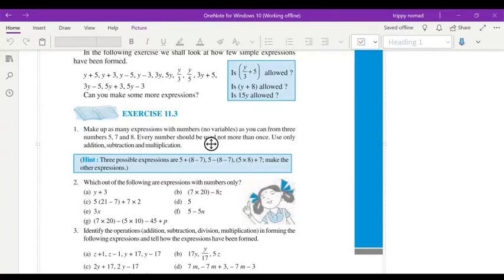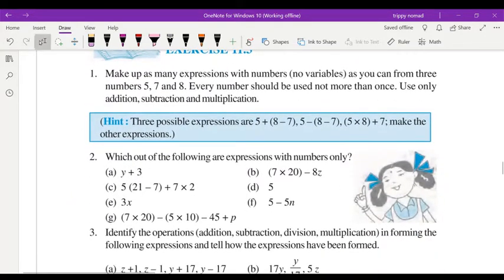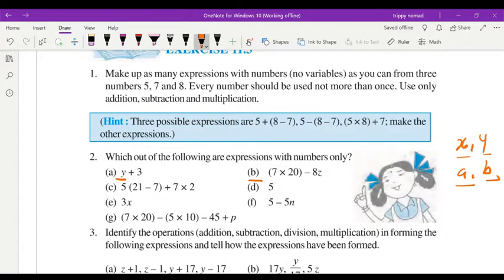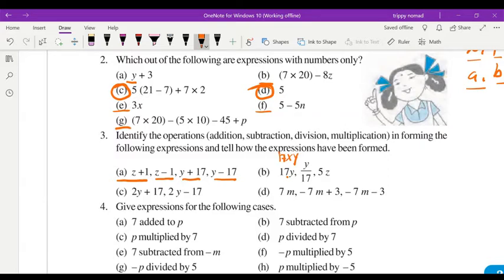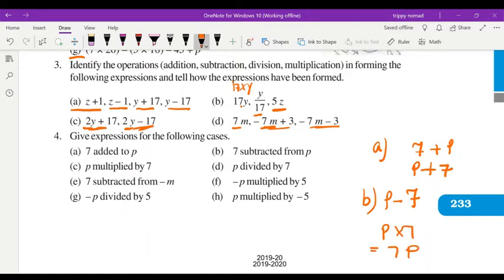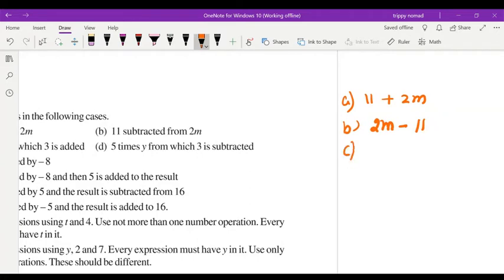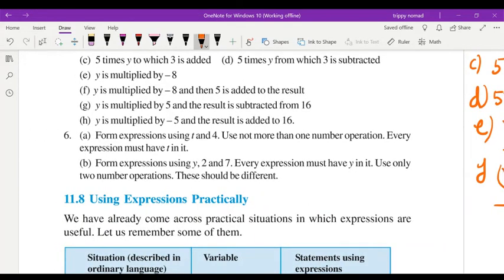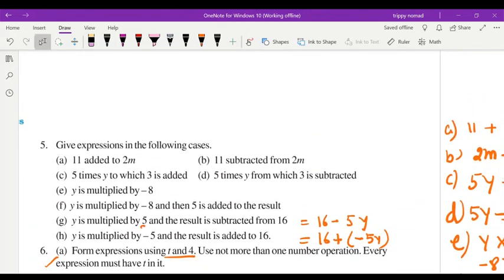Maths Std 6th Ch -11 Algebra .